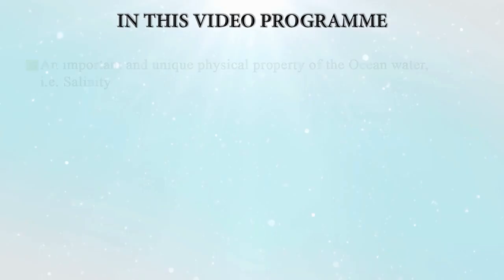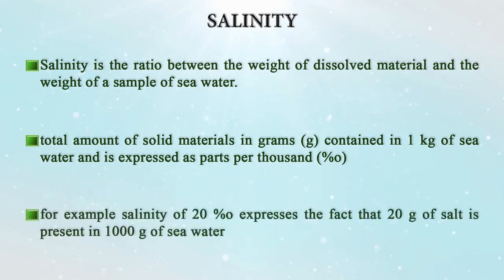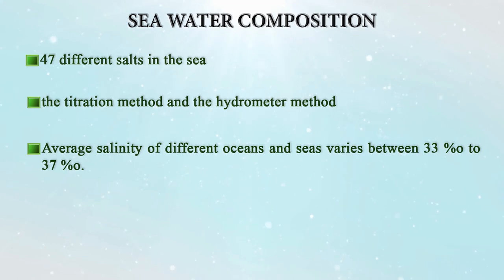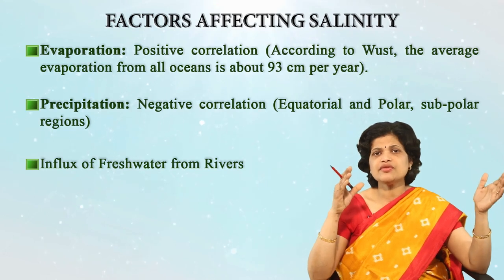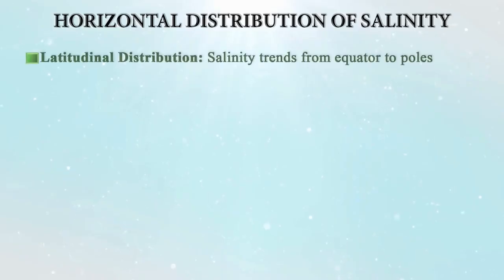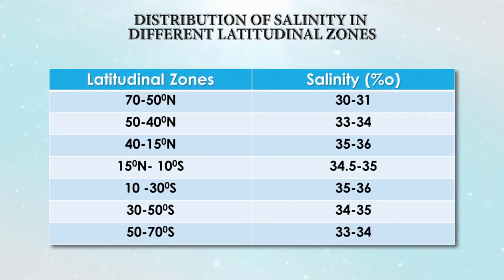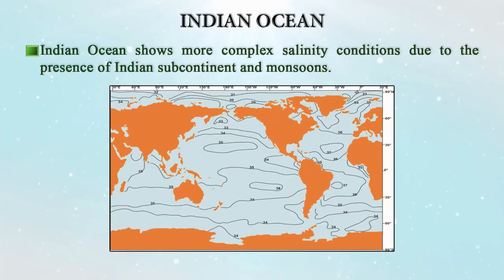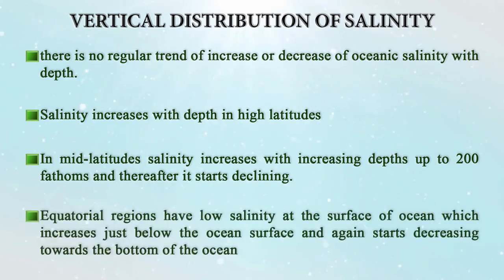BGGCT-131 PHYSICAL GEOGRAPHY (Distribution of salinity in the Oceans)